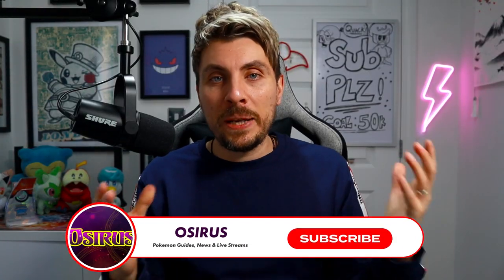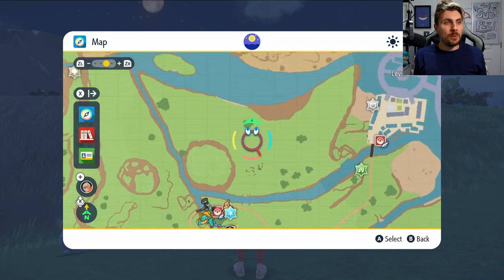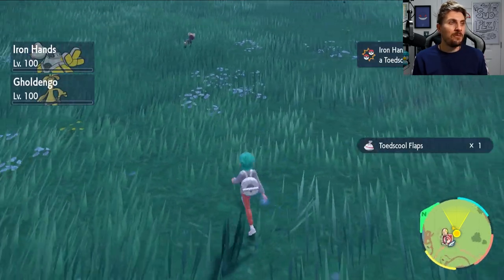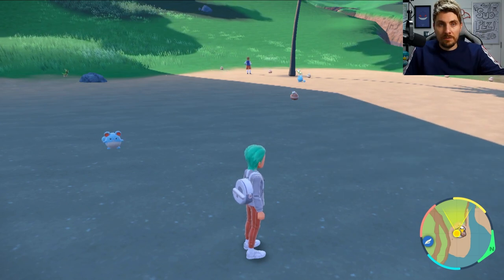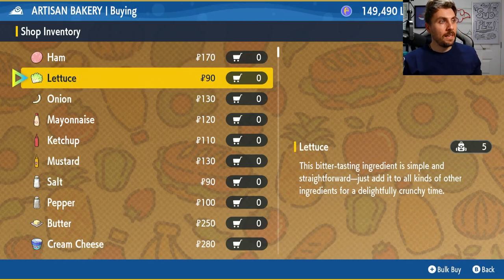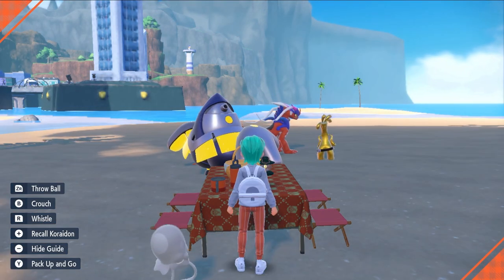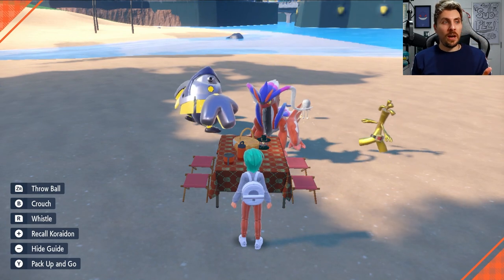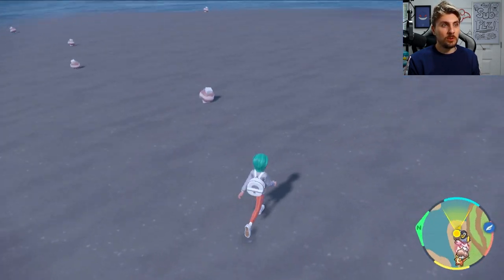How to Get SHINY Pokemon FAST from Mass Outbreaks in Scarlet and Violet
The EASIEST way to Hunt SHINY Pokemon in MASS OUTBREAKS in Pokemon Scarlet and Violet
This guide I will show you the fastest and easiest method to shiny hunt pokemon in Scarlet and Violet through Mass Outbreaks. .